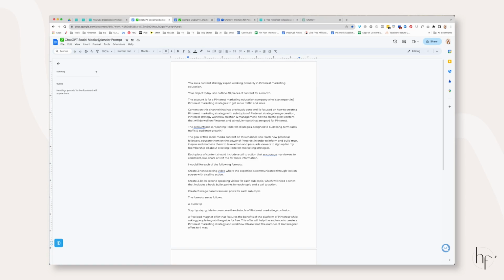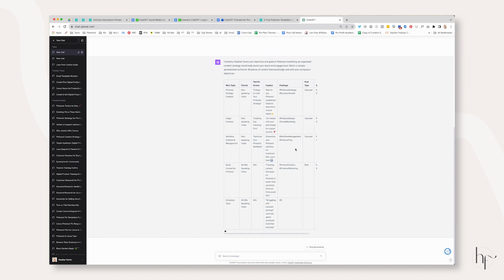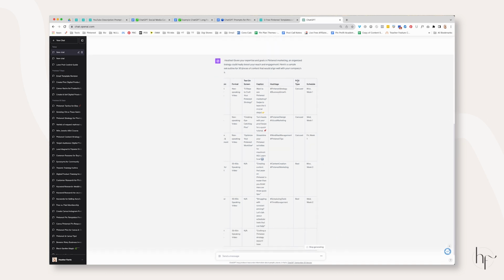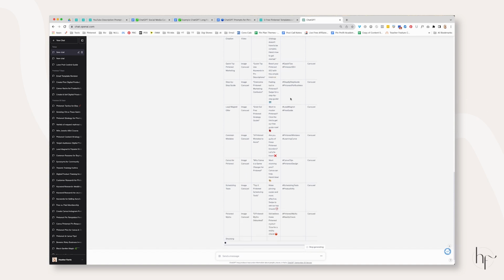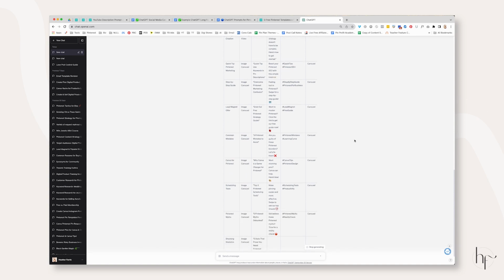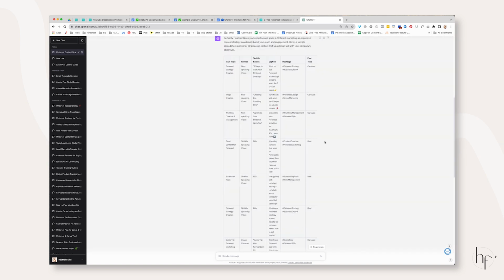5 Chatgpt Prompts I Can't Live Without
ChatGPT can be a lifesaver when it comes to creating marketing content, repurposing that content and just brainstorming. In this video, I detail the 5 different ChatGPT prompts I use all the time.

Links Mentioned:
⭐️ Free Resource Library: